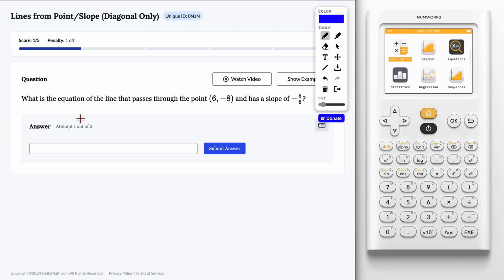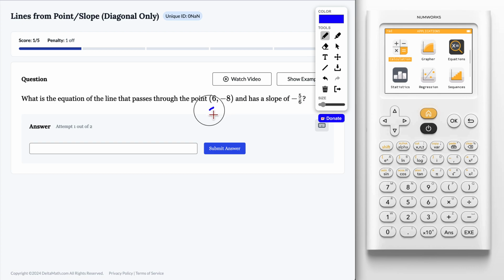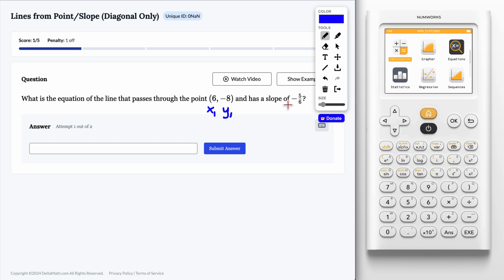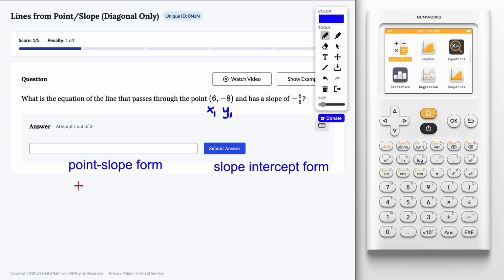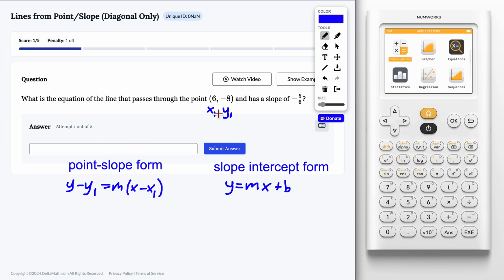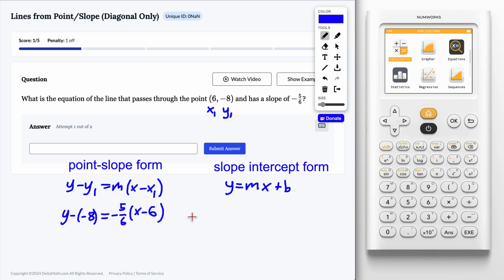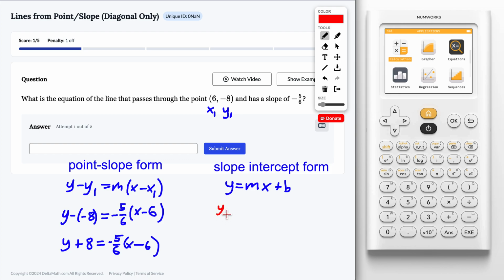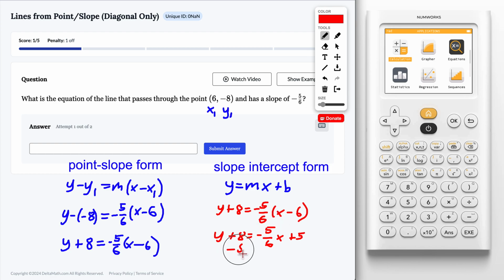Writing Linear Equation from Point and Slope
We will look at how to use a point and slope to write an equation in point-slope form. We will then solve for y and change the equation to slope-intercept form.